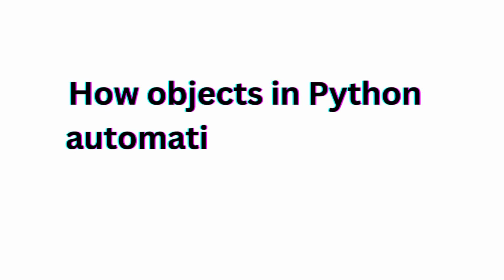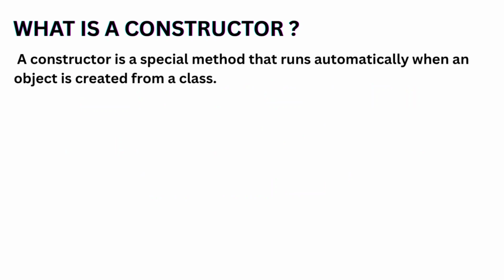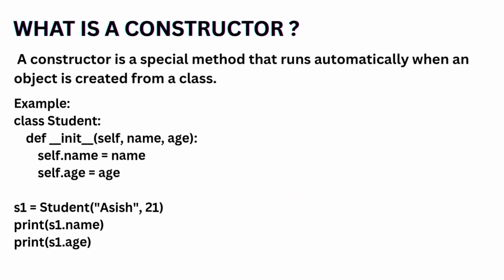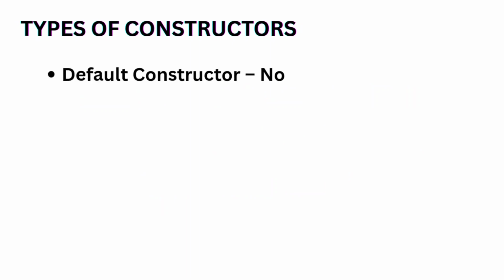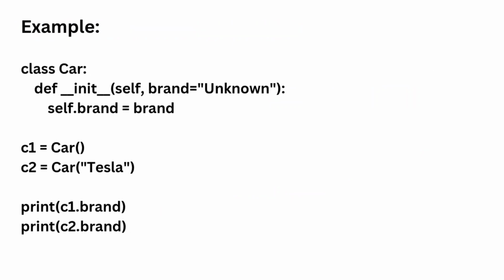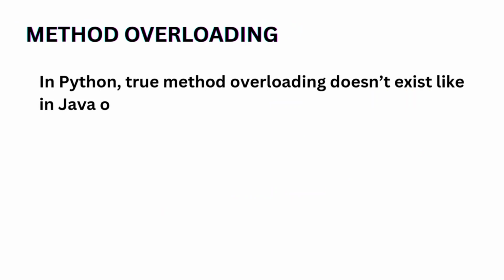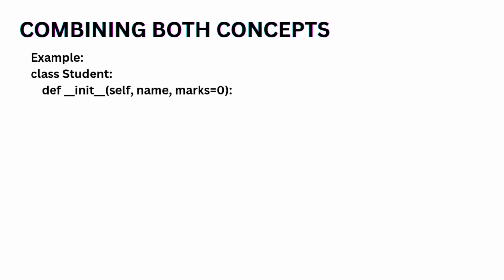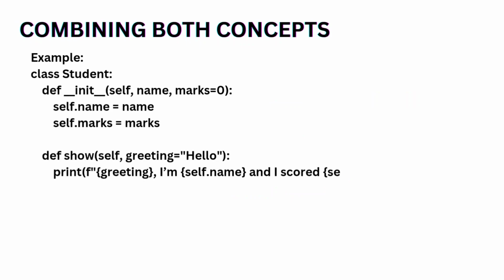Python OOP : Constructors & Method Overloading Made Simple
Learn "Constructors" and "Method Overloading" in Python — fast, simple, and practical !

In this video, we’ll cover :
✅ What is a constructor and why it’s important
✅ Default and parameterized constructors
✅ How Python handles method overloading
✅ Using default parameters
✅ Real-world examples combining both concepts

This tutorial is perfect for "Python beginners", students, and anyone preparing for coding interviews or building Python projects.

Python OOP helps you write cleaner, reusable, and scalable code — used in Django, AI projects, and real-world Python apps !

Keep coding.
Keep creating.